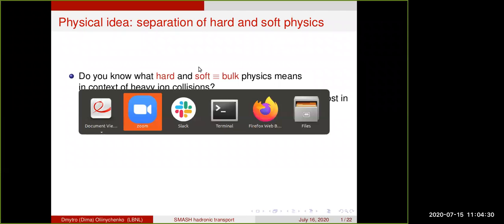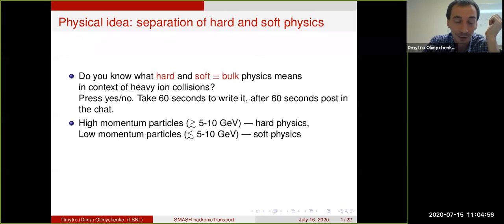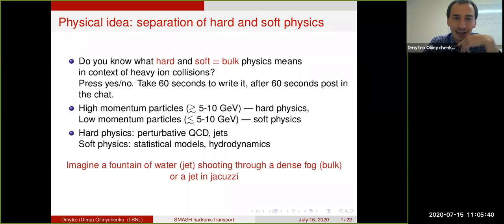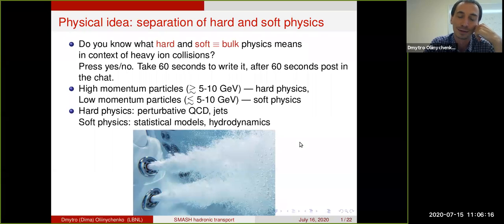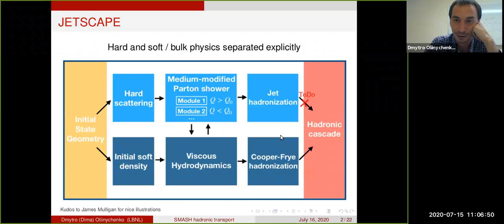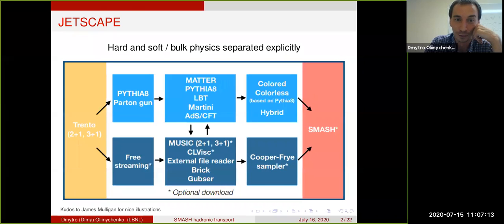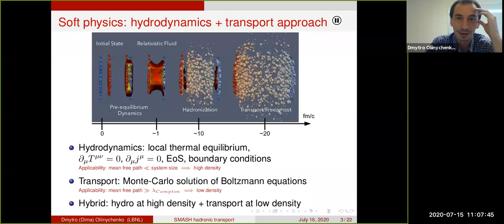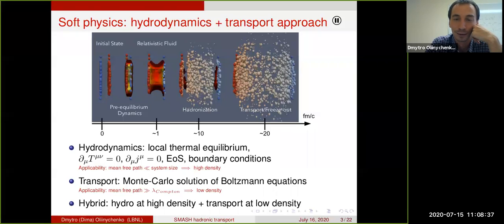Dmytro Oliinychenko - SMASH - The Place of SMASH in JETSCAPE (Lecture, Part 1)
SMASH
part 1 - The Place of SMASH in JETSCAPE - Slides 1-3